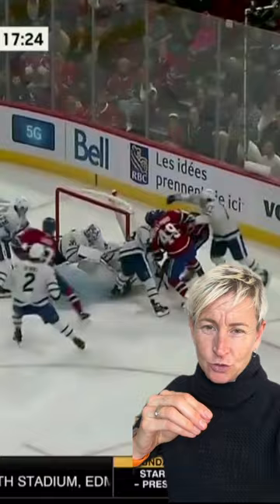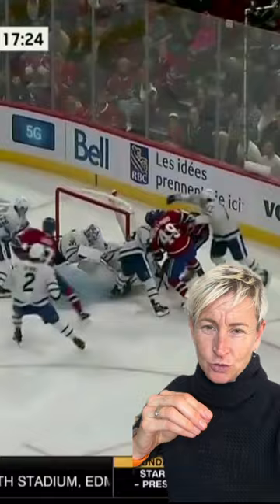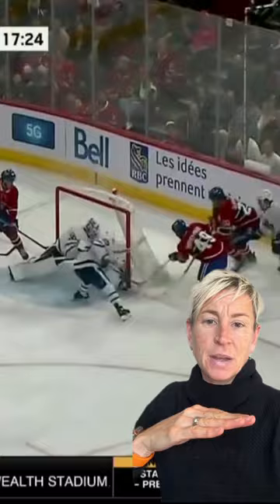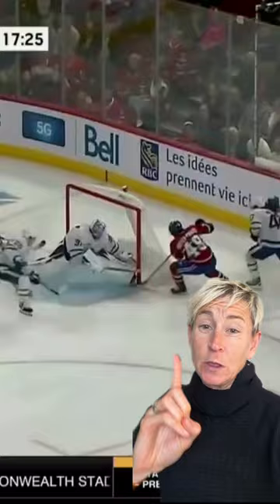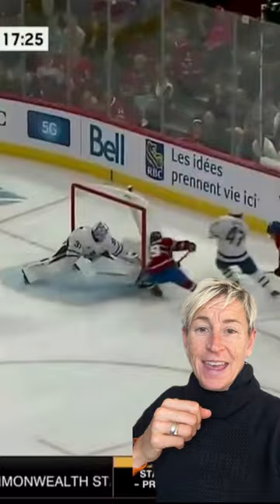Martin Jones Strength At Length NHL Goalie Save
When we say 'Strength at Length,' we're talking about game-changing goalie magic right here! 🥅✨ Master the art of control in those extreme, jaw-dropping positions and plain old awkward positions like this one —not just to save your groin from saying 'ouch,' but to make those tough saves look easy! 🚫🏒

🔒 Locked-In Mobility: Be impenetrable, even at your stretching limits!

👊 Stop That Puck: It's not just flexibility; it's about making those clutch saves.

🛡 Injury-Proof: Reduce your risk of pulls and tears; play harder, longer.
Who's ready to level up their netminding skills?

Drop a 🥅 in the comments!